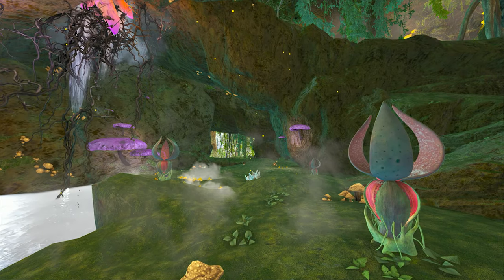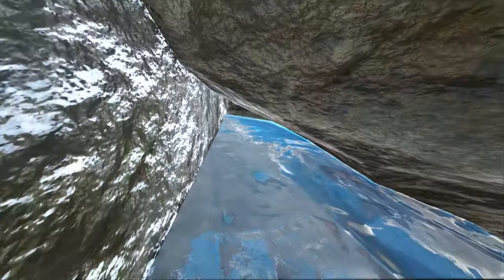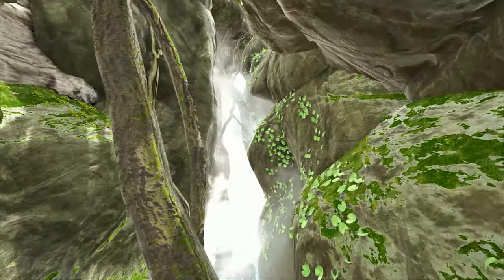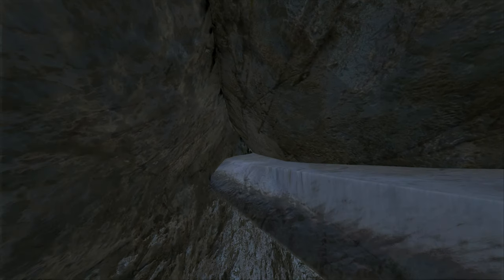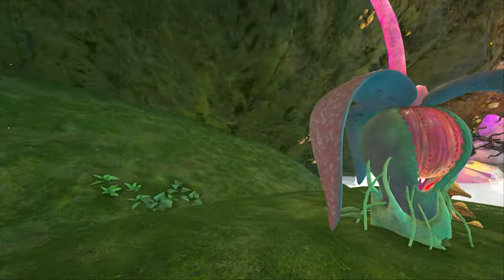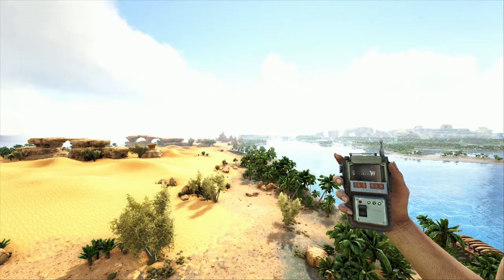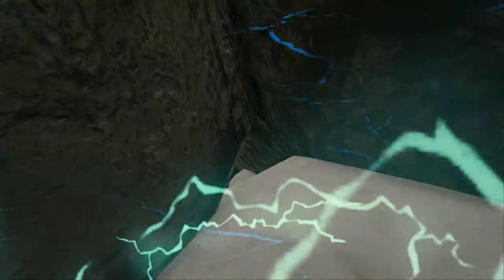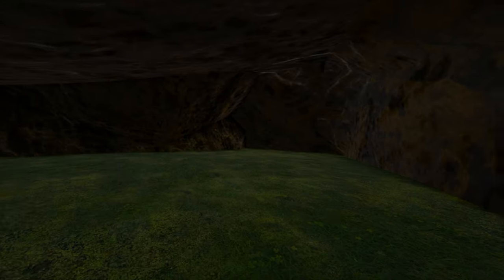TOP 10 All Time BEST RAT HOLES on Crystal Isles | The FINAL Series | ARK: Survival Evolved